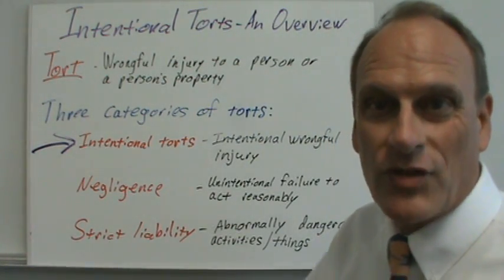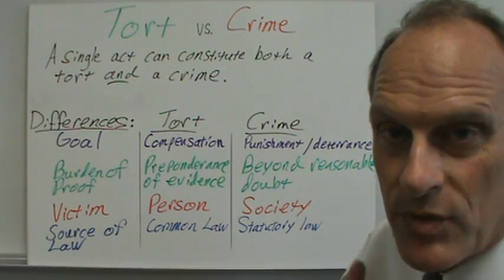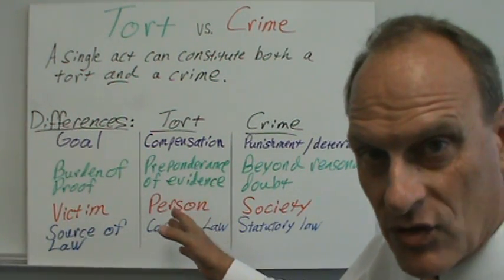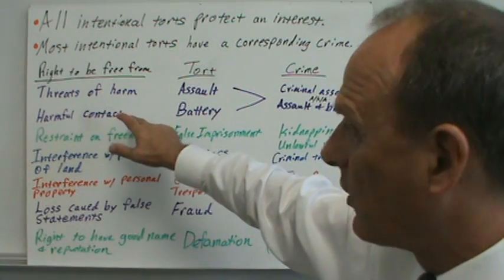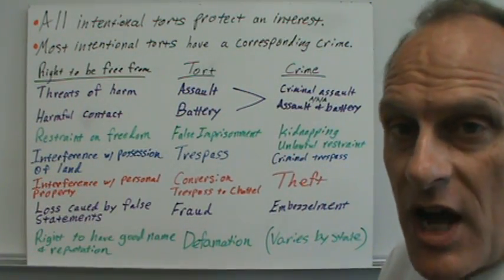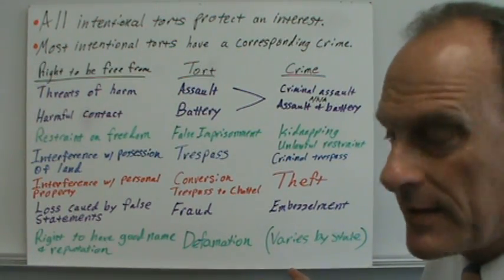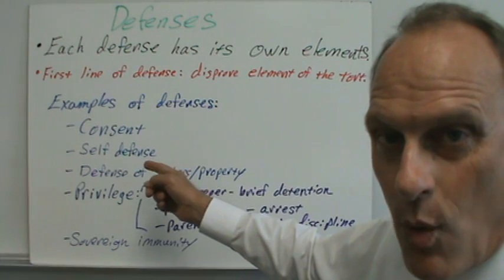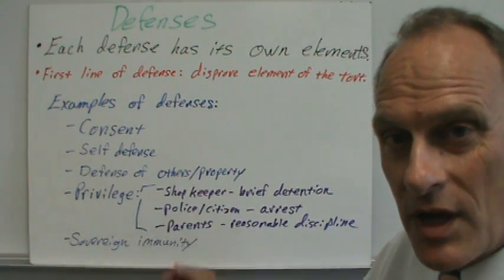Intentional Torts Overview